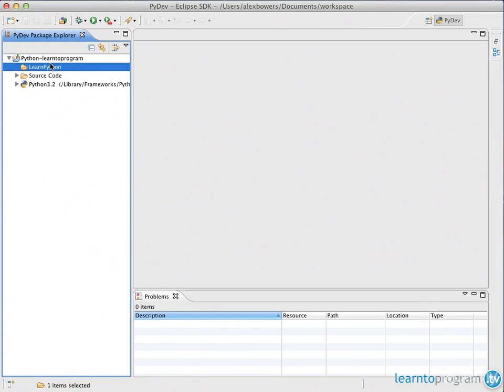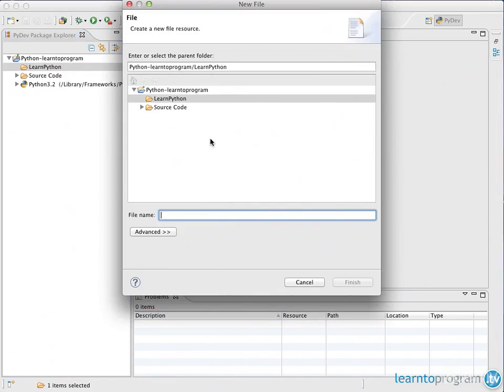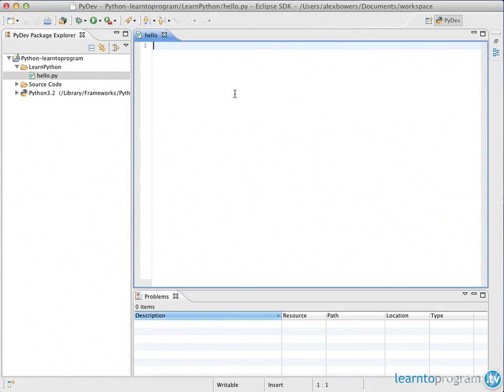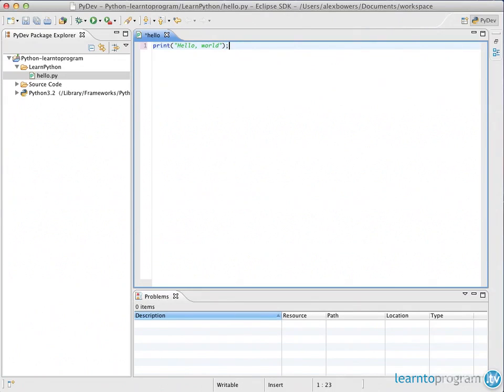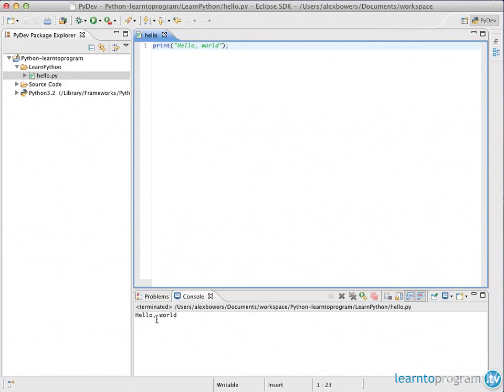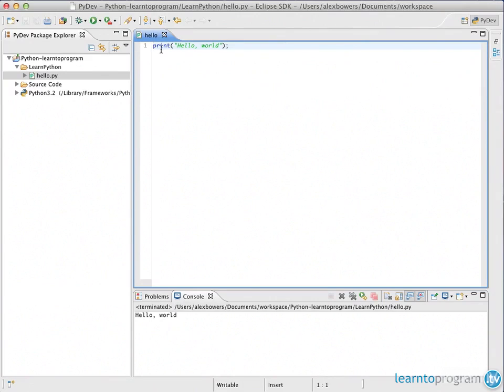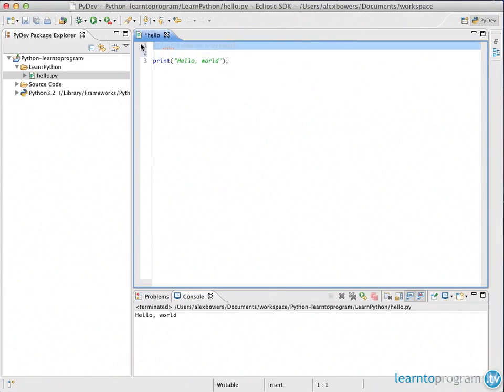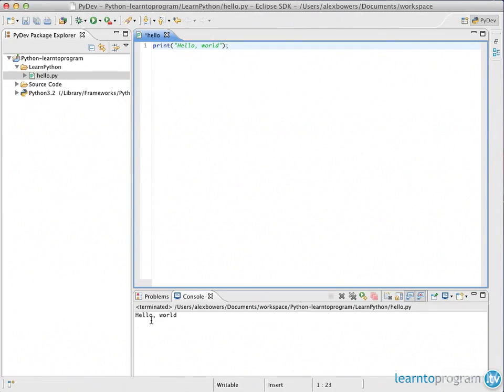Python for Beginners - Hello World in Python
Python for Beginners - 002 Hello World in Python